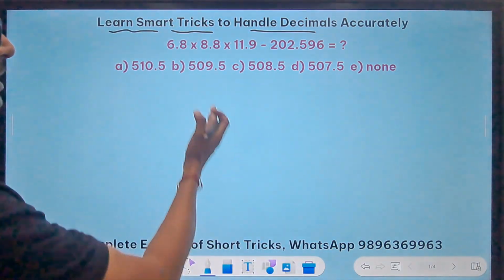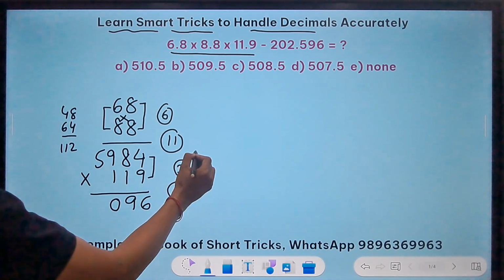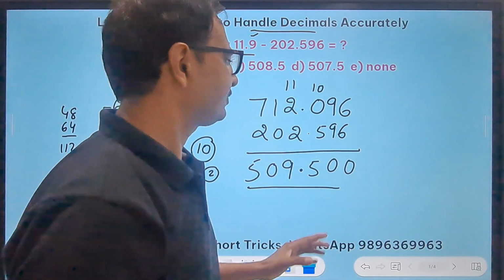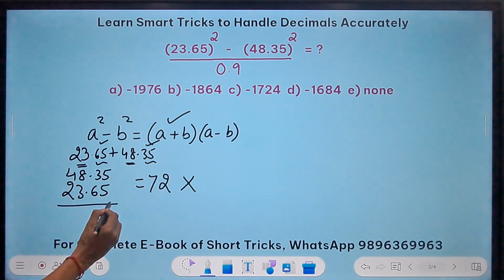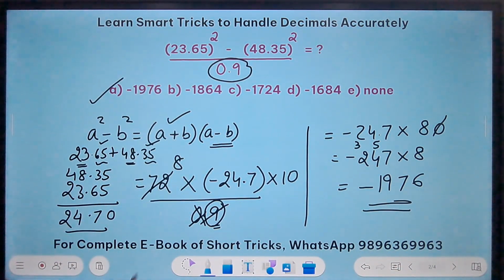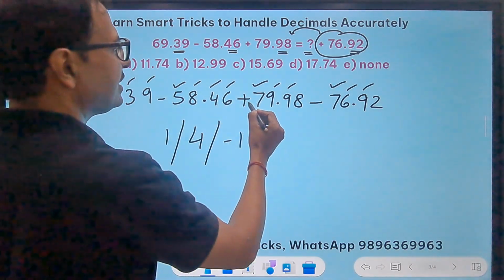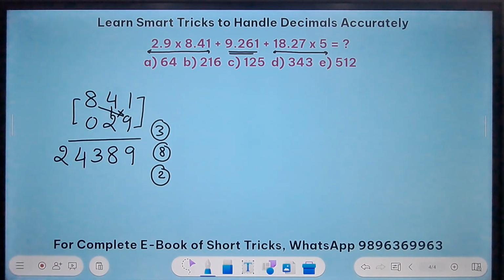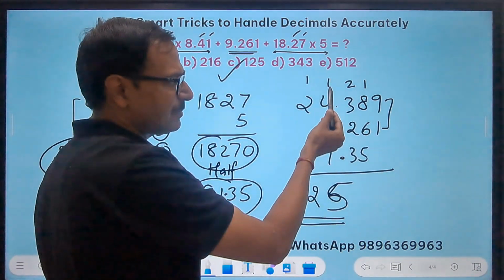5 Tricks to Handle DECIMALS Easily II Add & Subtract Decimals II Multiply Decimals II Simplification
decimal tricks
Tricks to solve decimals
Simplifications involving decimals
Decimals to add kaise karte hai
Decimals rules
Decimals ko multiply kaise karte hain
Decimal kaise daalte hai